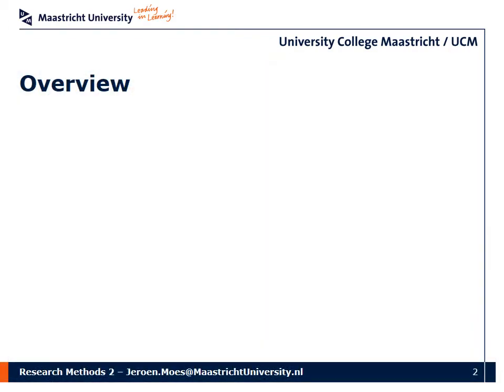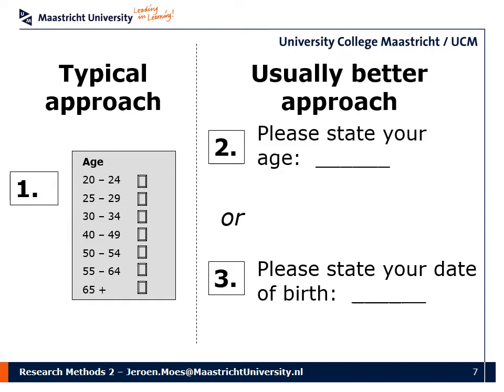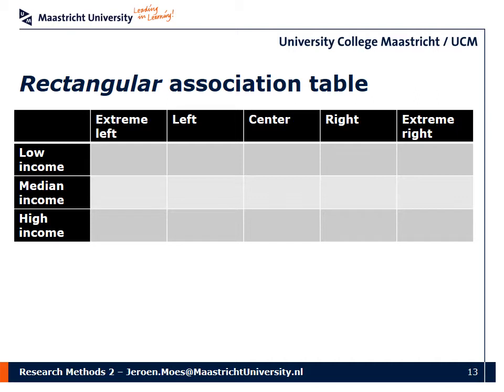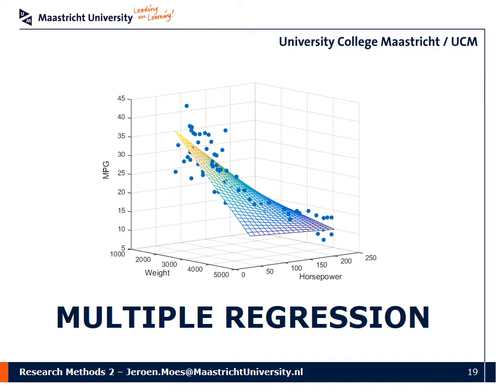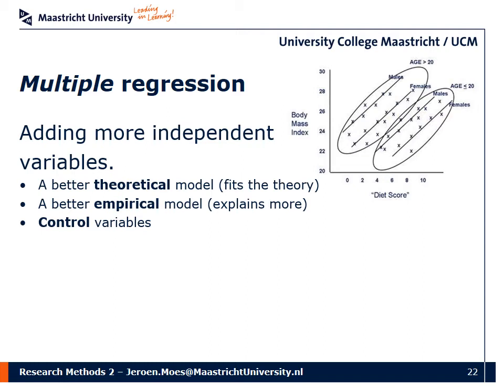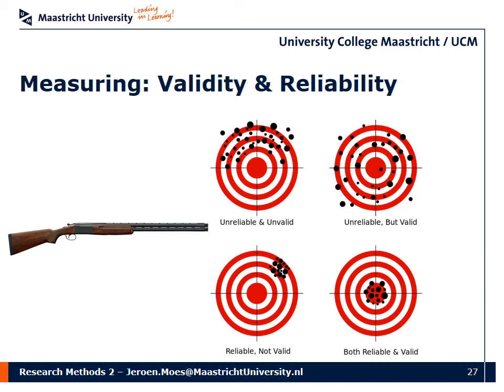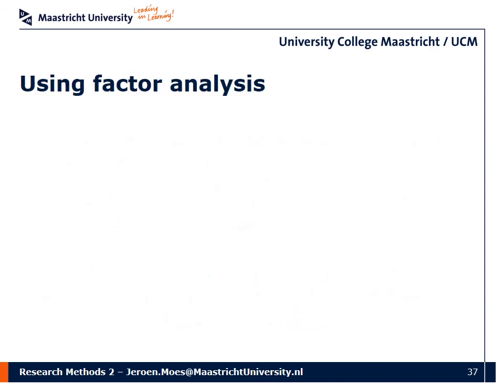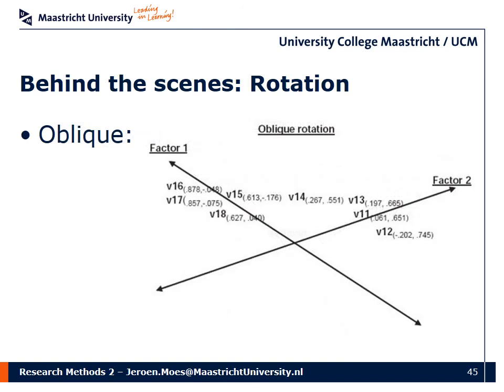Research Methods 2 - Lecture 2: Intermediate Quantitative Methods